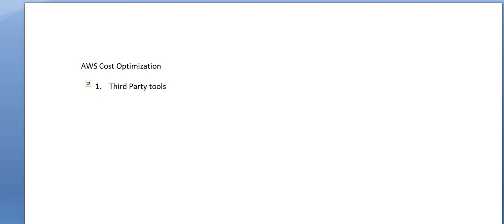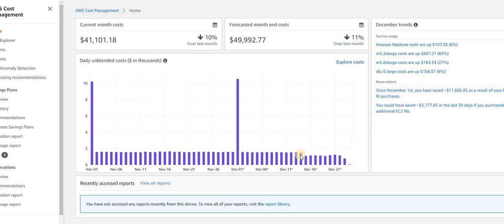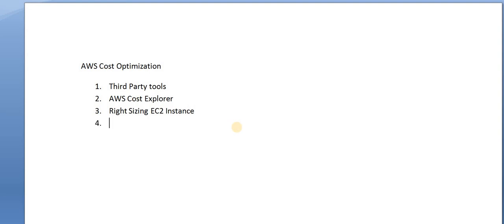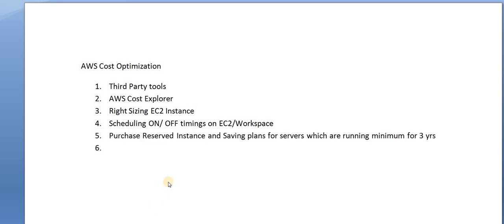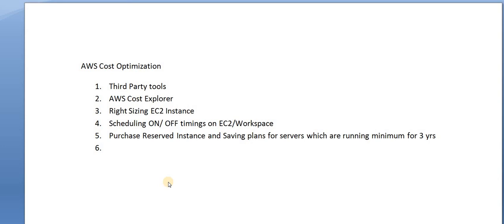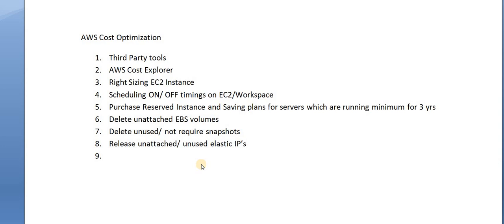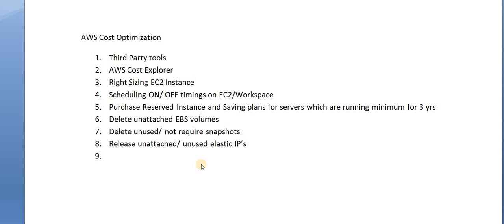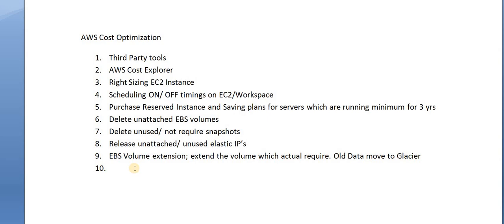AWS Cost Optimization | How to reduce AWS Billing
AWS Cost Optimization OR How to reduce AWS Billing
1. Third Party tools
2. AWS Cost Explorer
3. Right Sizing EC2 Instance
4. Scheduling ON/ OFF timings on EC2/Workspace
5. Purchase Reserved Instance and Saving plans for servers which are running minimum for 3 yrs
6. Delete unattached EBS volumes
7. Delete unused/ not require snapshots
8. Release unattached/ unused elastic IP’s
9. EBS Volume extension; extend the volume which actual require. Old Data move to Glacier
10. Create different account for Development and Production